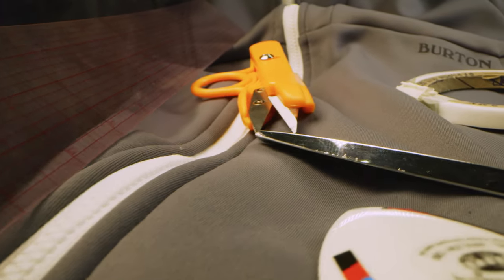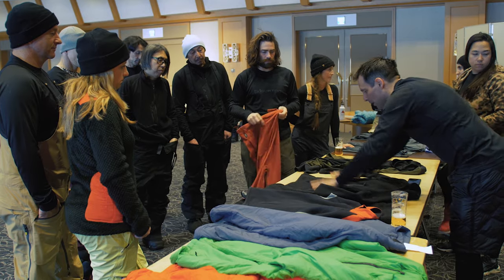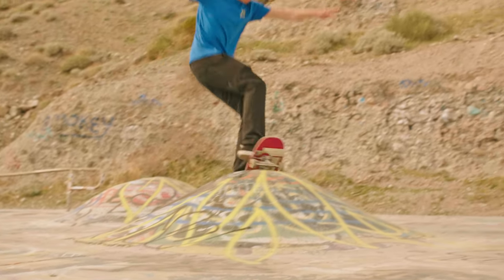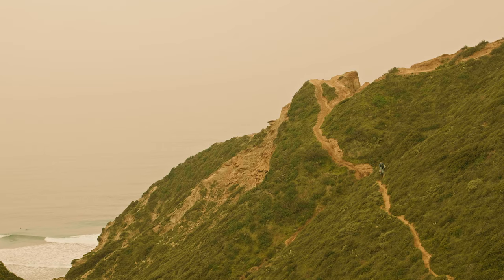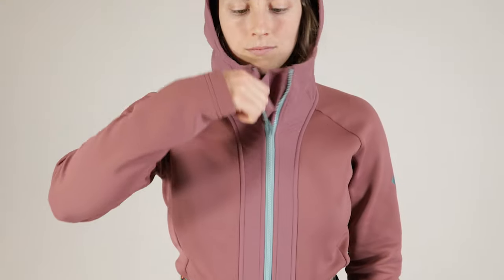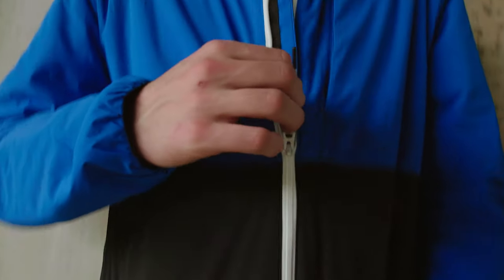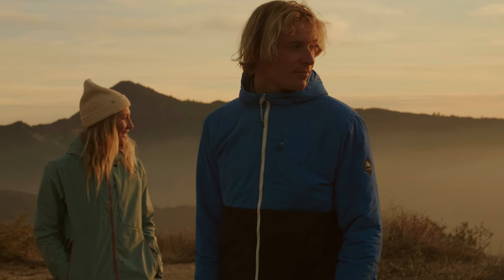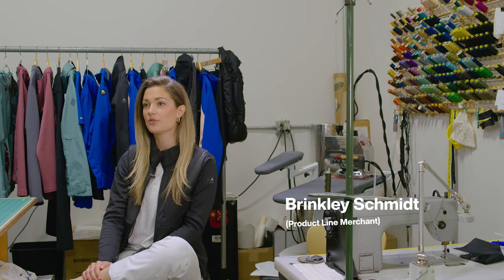Ready for Whatever: Multipurpose Layering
Lab tested and rider approved, these versatile layers have all the bells and whistles that you’d need for any outdoor activity. We're put the same time, effort and testing into our off-snow products that we do for the winter season, and this collection is rife with features to keep you happy no matter what you're up to.